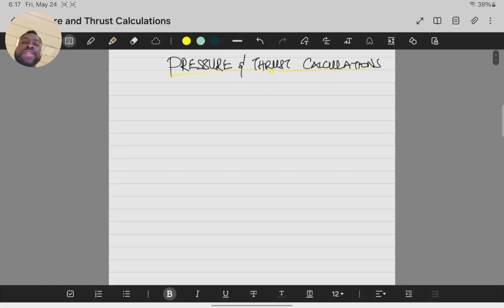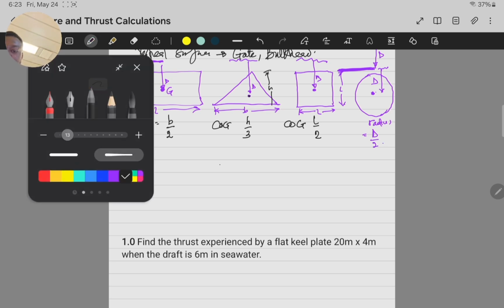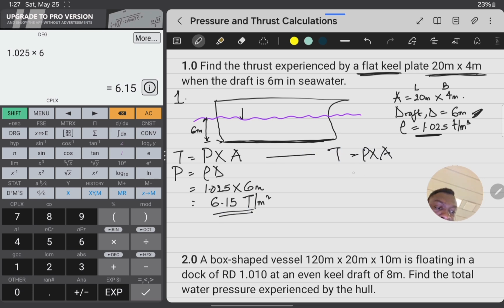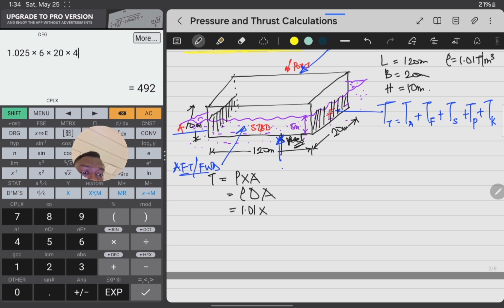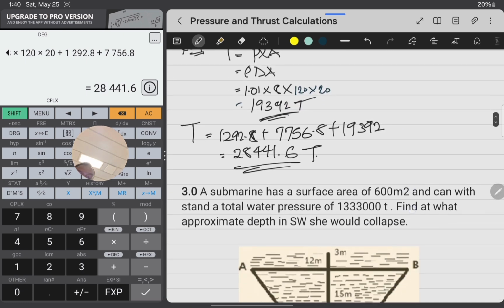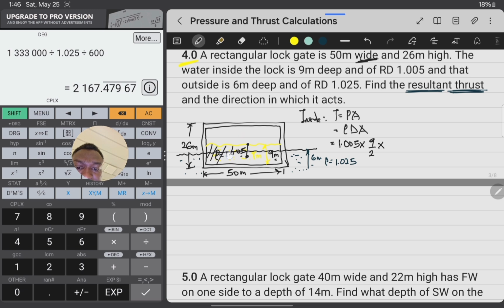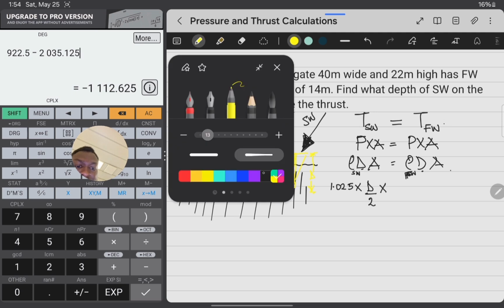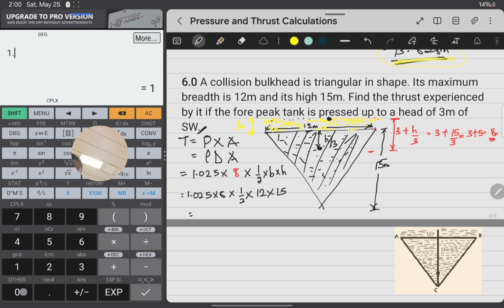6 Solved Problems: Liquid Pressure & Thrusts on Ship Structures - Part 1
In this episode, I solved 6 problems on Liquid Pressure & Thrusts on Ship Structures like tanks, bulkhead, keel, tank top & bottom. watch out for part 2 of this episode. Relax and enjoy 😉